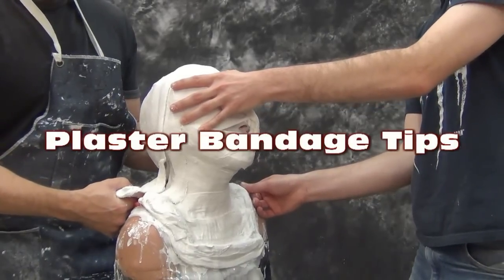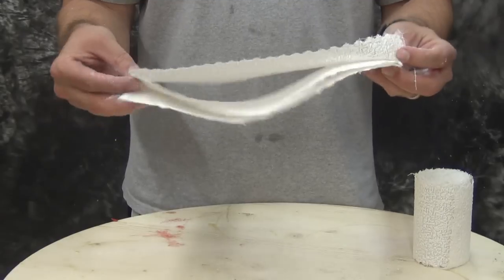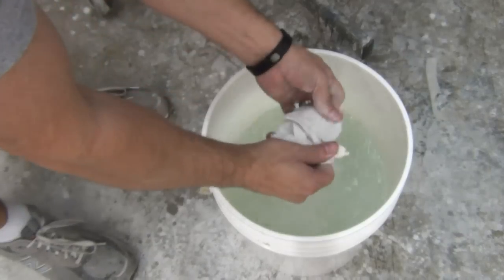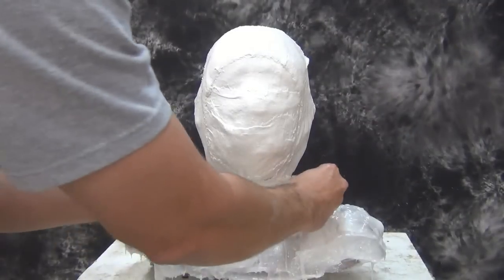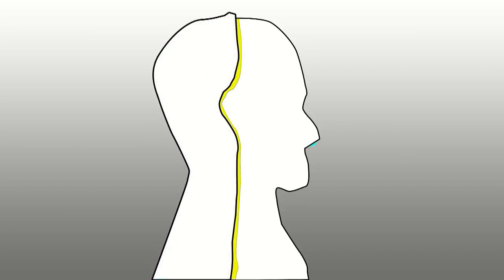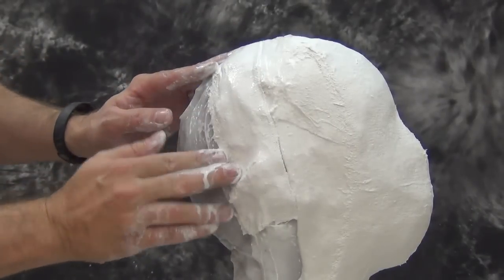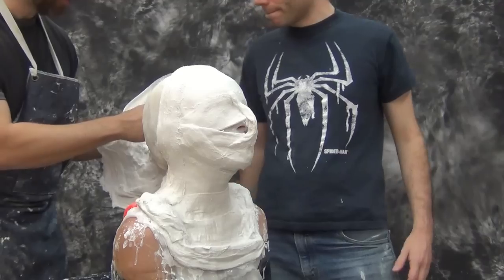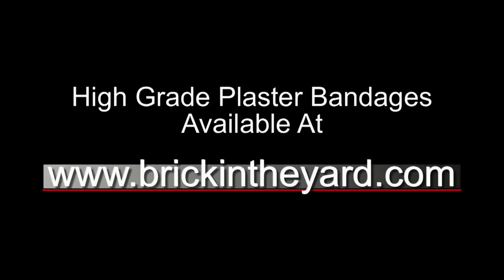Lifecasting And Mold Making: Plaster Bandage Tips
In this tutorial we cover the basic use of plaster bandages for mother molds and lifecast support shells. Follow these steps and you will get good quality mother molds. One of the most important steps, however, is to use good, high grade bandages, NOT hobby store craft bandages.